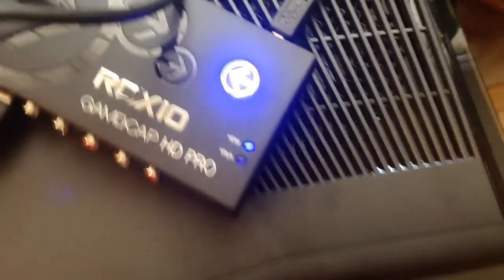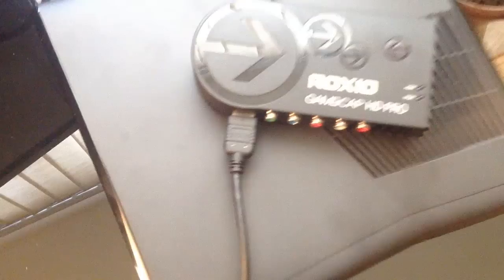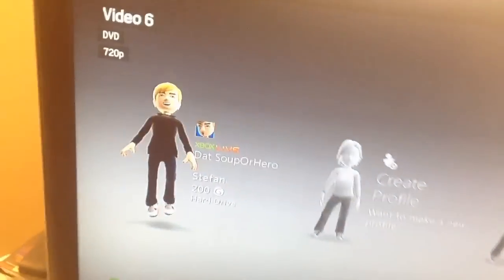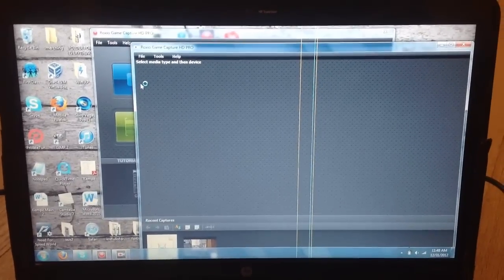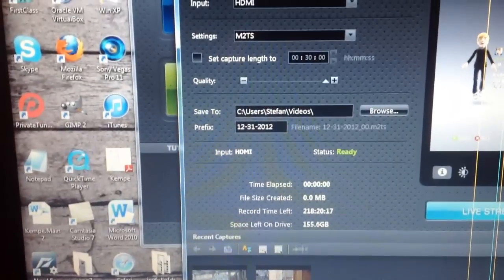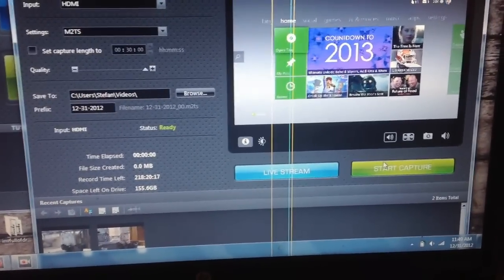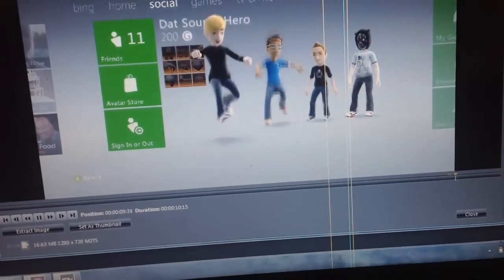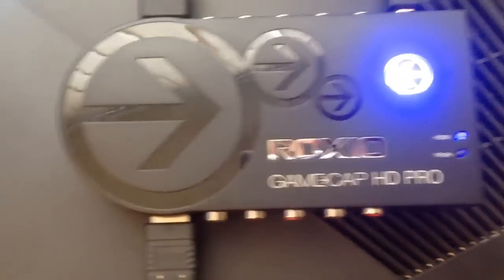Roxio HD Game Capture Review + Setup Guide (Xbox 360)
All in all this is an extremely simple capture device that is very cheap compared to an HD PVR and other capture devices such as elgato. I bought mine for around 130.00 US Dollars, whereas the other capture cards are usually 175+. Though the quality is not as good, the device still captures in 720p, which is all you need if you are just putting out gameplay videos.

Roxio Game Capture HD Pro Setup Guide + Review

A Like and Follow Would Be Appreciated!
Last Video: A Like and Follow Would Be Appreciated!